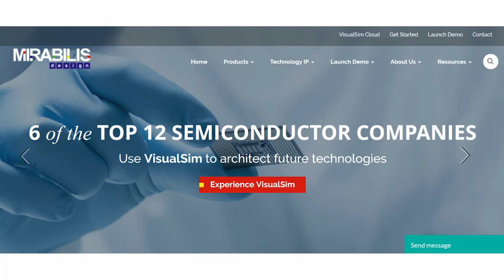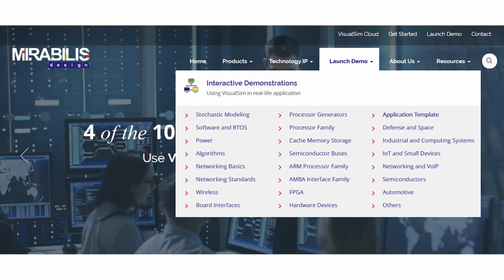Interview with EDACafe before DAC 2021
In this video, the VP of Technology at Mirabilis Design provides an introduction to Mirabilis Design and the role played by VisualSim Architect in the product development flow.